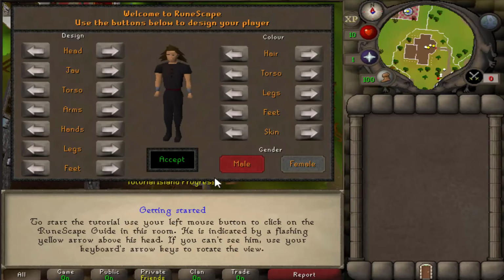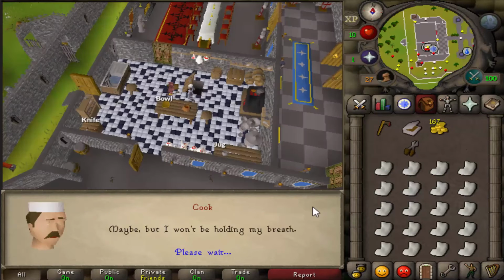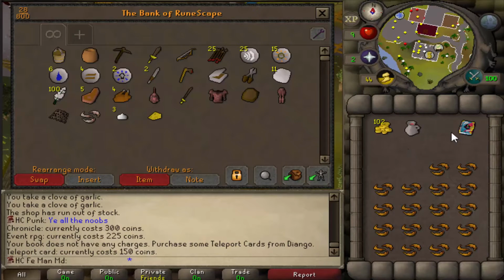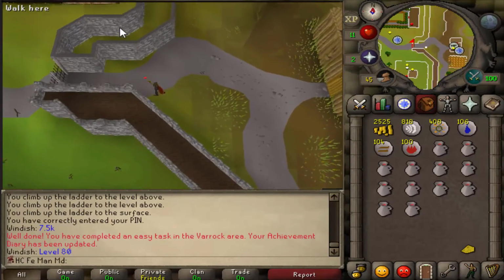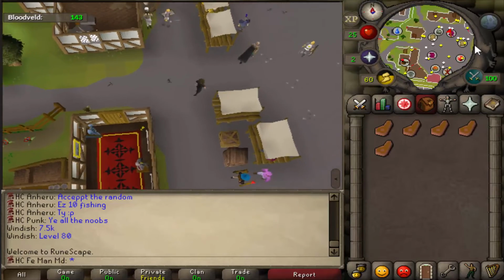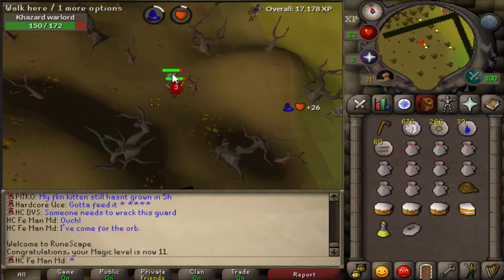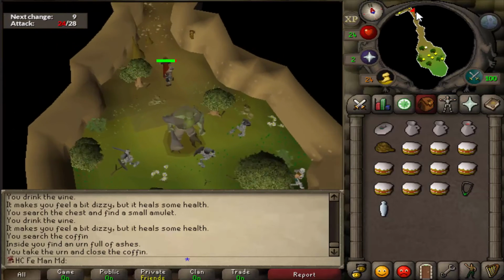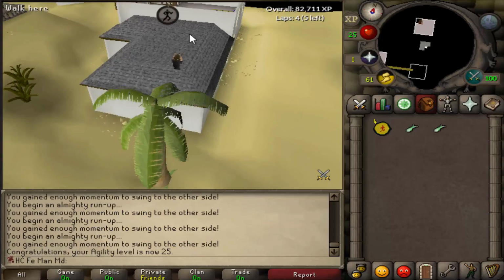Hardcore Iron Man Progress 1 | Oldschool Runescape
Hey everyone! Welcome to my Hardcore Iron Man Progress Series!

Tags : episode 1 hardcore iron man series progress easy medium hard elite clue scroll treasure trails zammy page zamorak page 2 death to the dorgeshuun zanik lava dragons lava dragons bones dragon bones ecumenical keys god wars dungeon wildy wilderness bandos armadyl saradomin zamorak oldschool iron man progress videorunescape iron man progress video number 1 piscarilius house zeah how to favor favour anglerfish angler fish rock crabs rocktail sandworm sand worm bucket iron man ironman progress ep  runescape 2007 servers oldschool vote gameplay money making guide level up guide fast training jagex strength attack defence hp quests slayer